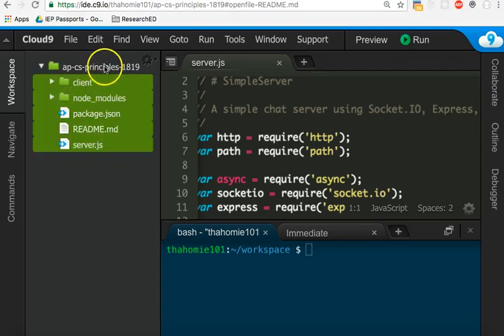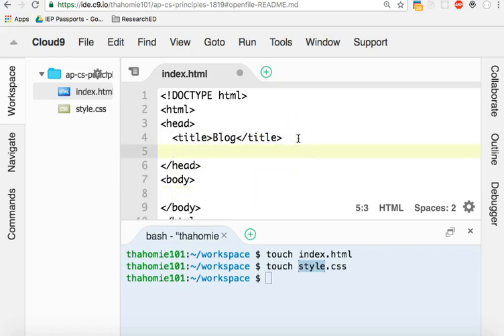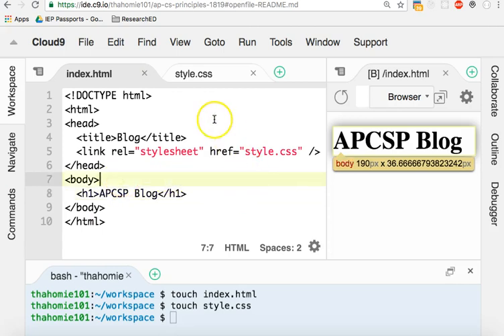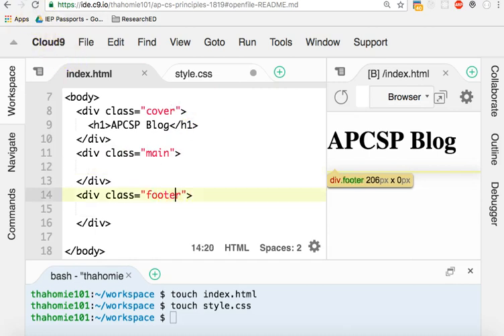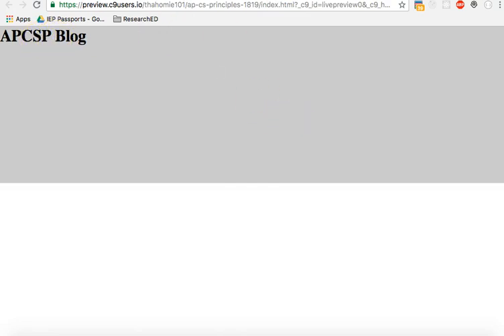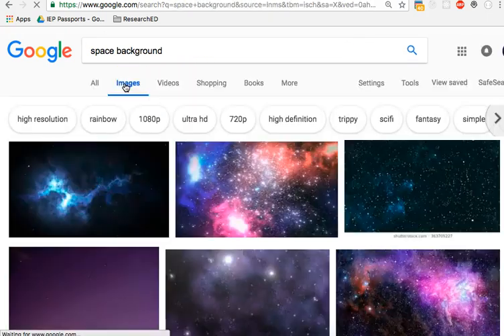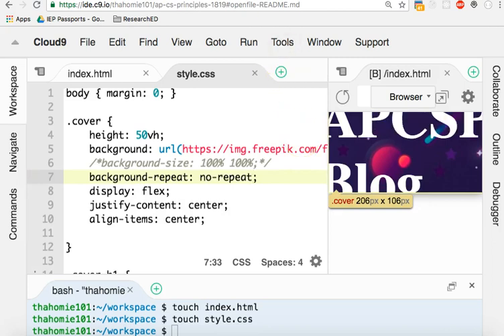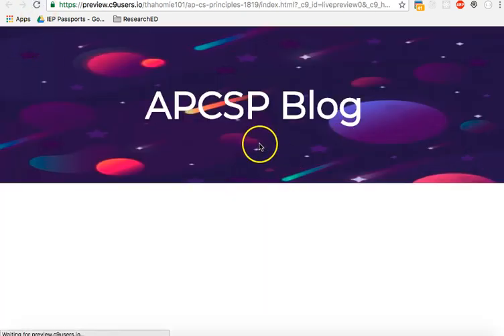APCSP Blog Part I